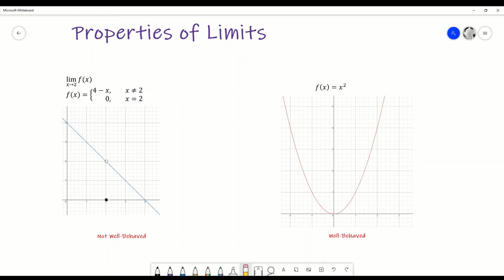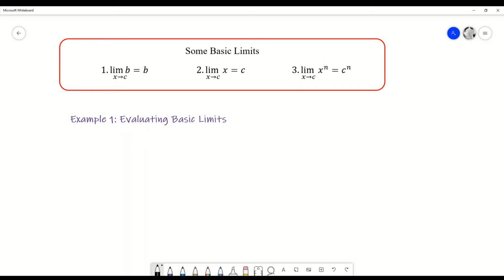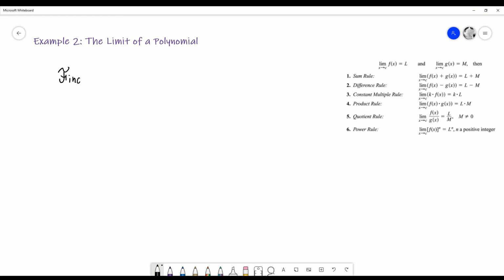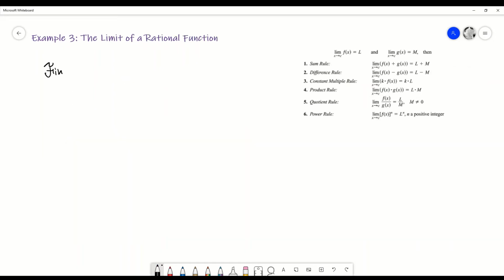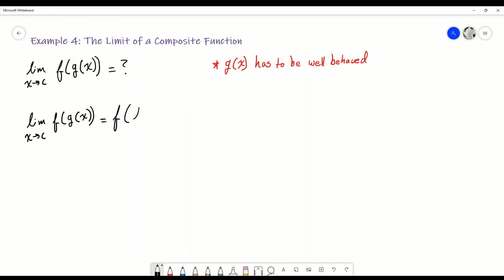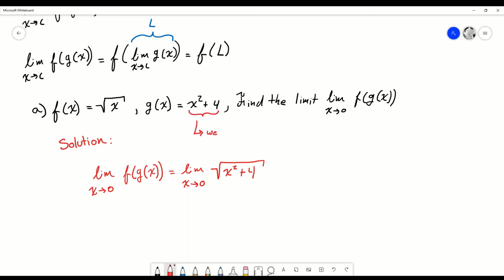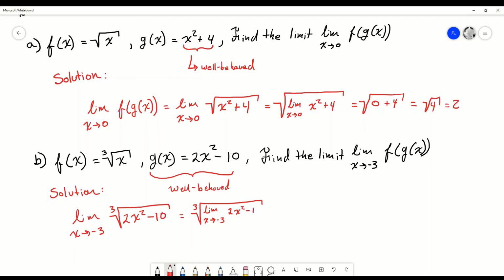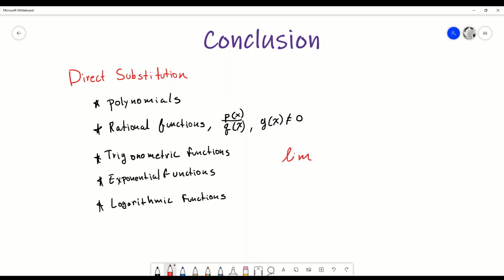Lesson 1.3: Evaluating Limits Analytically (1 of 3)